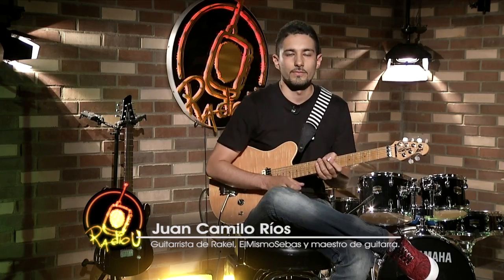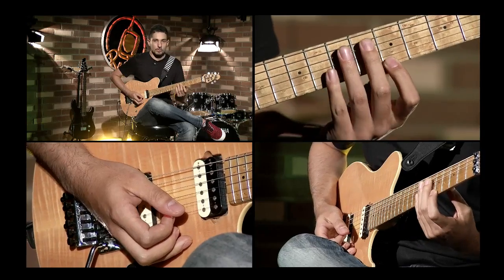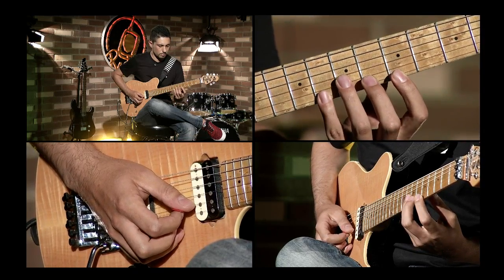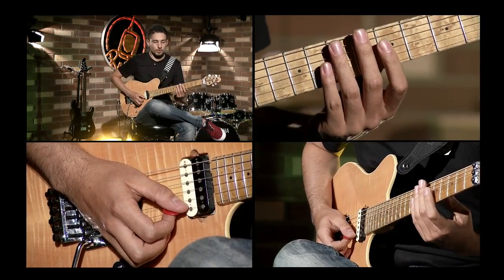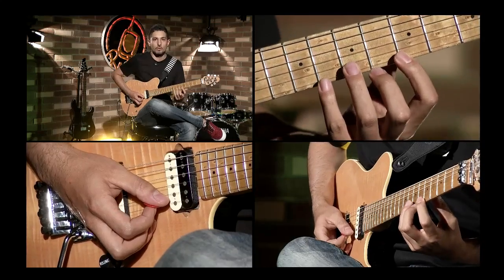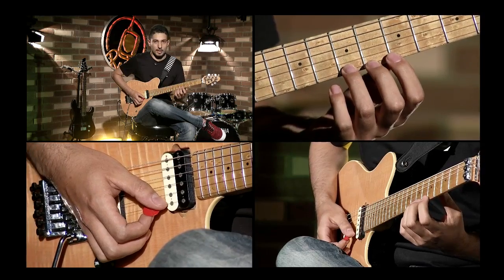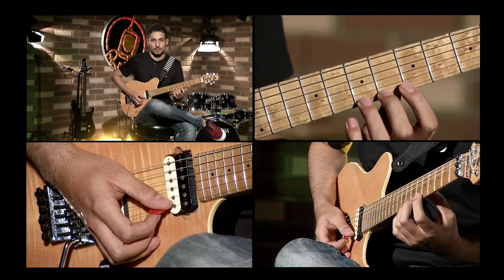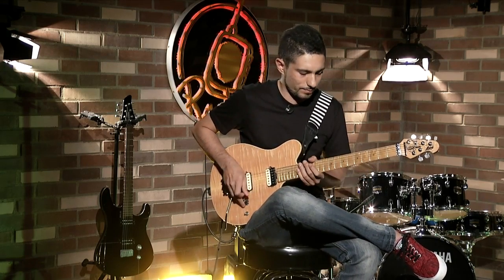¿Cómo hacer un Hammer On & Pull Off en guitarra? Parte 1 | Escuela de rock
EscuelaDeRock de Radio U.
Tutoriales dictados paso a paso por los mejores talentos de la ciudad.
Aprendé a hacer Hammer On & Pull Off con Juan Camilo Ríos, guitarrista de Medellín.